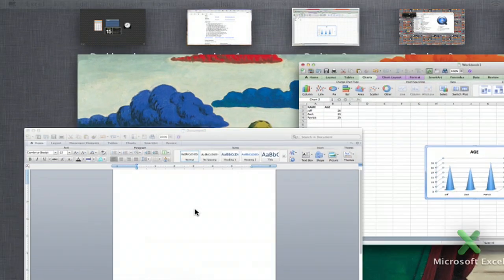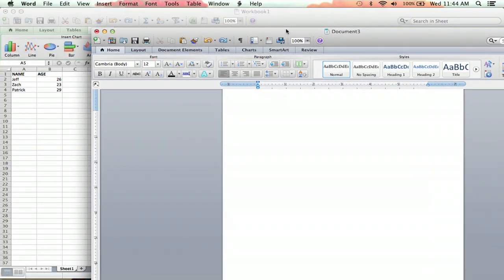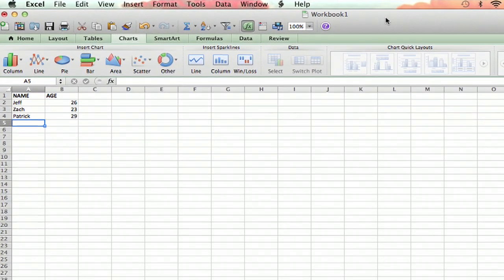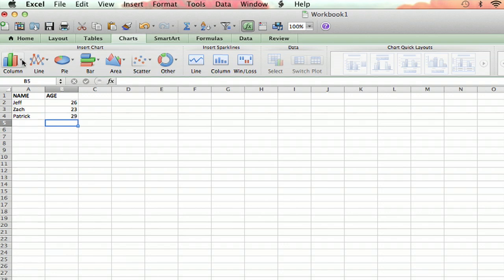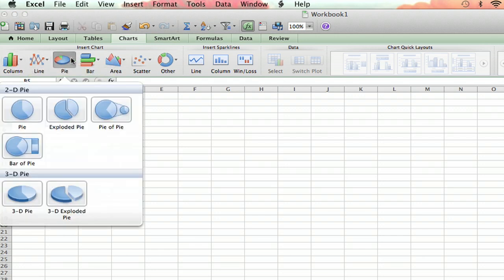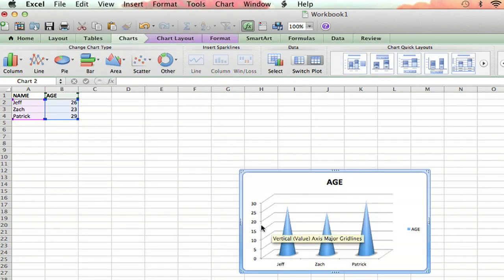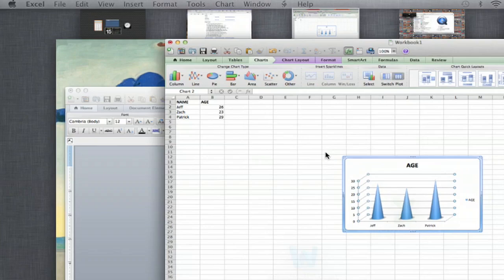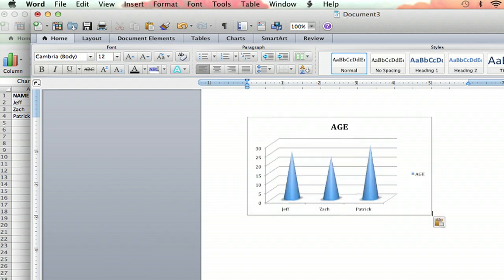How Do I Combine Microsoft Word to Microsoft Excel? : Microsoft Word Basics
Combining Microsoft Word with Microsoft Excel is a great way to use the best parts of both programs at once. Combine Microsoft Word to Micorsot Excel with help from an experienced computer professional in this free video clip.

Series Description: Microsoft Office is the premiere productivity suite of applications for both the Mac OS X and Windows platforms. Get tips on Microsoft Office and Word with help from an experienced computer professional in this free video series.